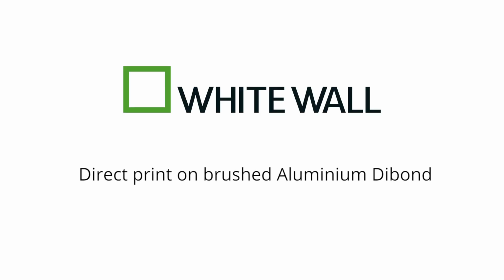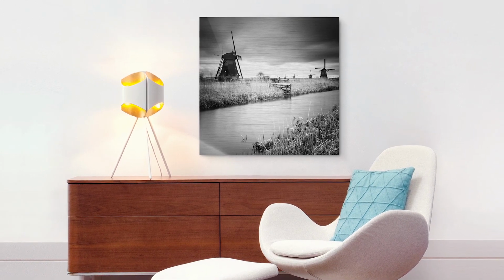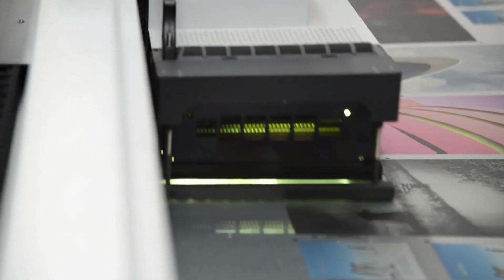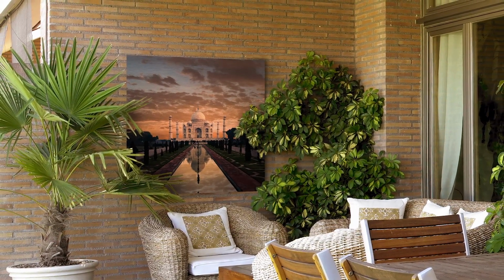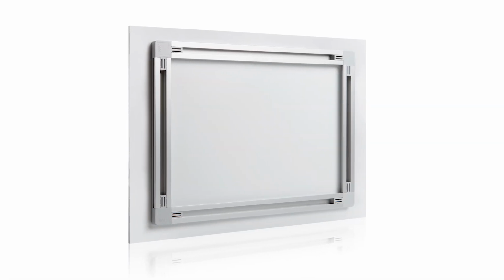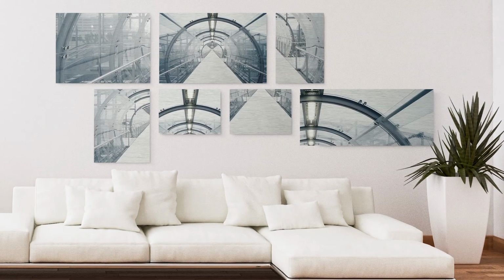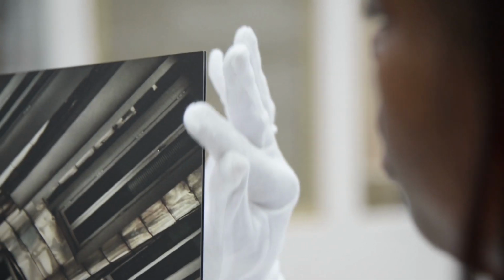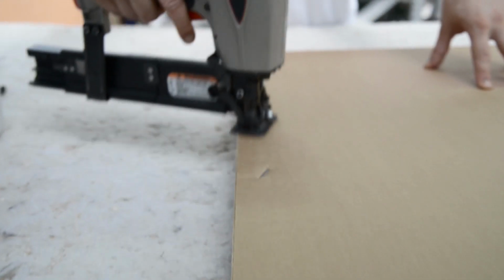Direct Print On Brushed Aluminium